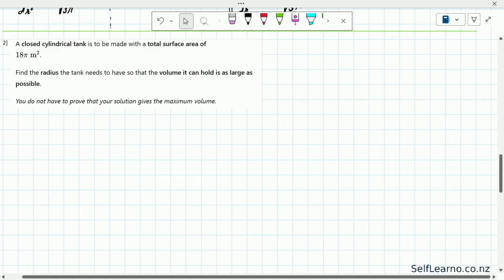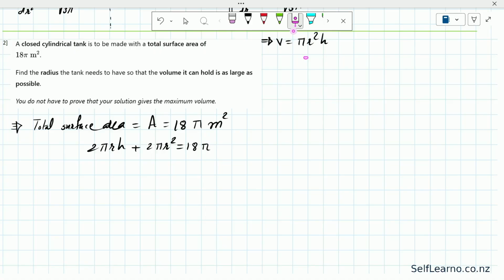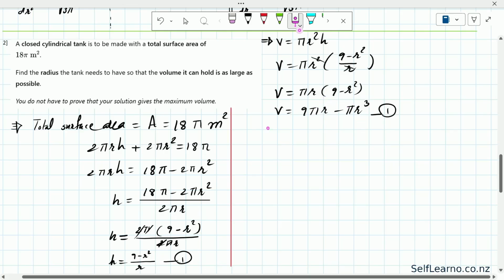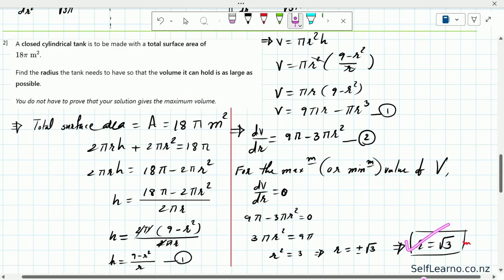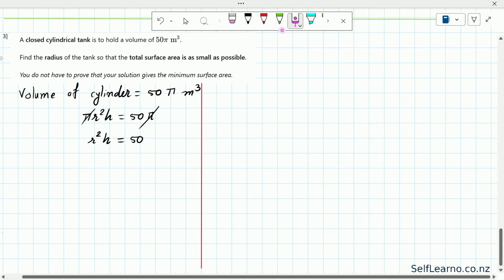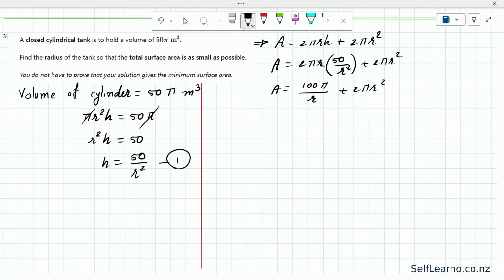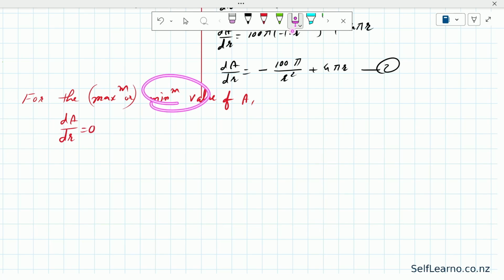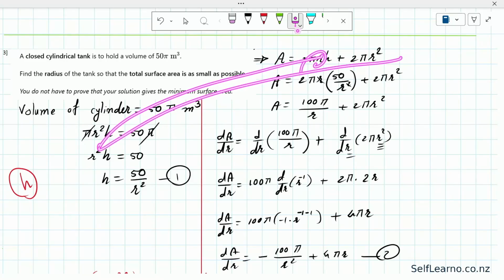NCEA LEVEL 3 | Optimization of volume of a cylinder | Part 2 | selflearno.co.nz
Master AS91577 – Apply Differentiation Methods in Solving Problems and prepare confidently for the NCEA Level 3 Calculus external exam.

This course focuses on building deep understanding and strong exam technique in differentiation. Students are guided step-by-step through polynomial, algebraic, exponential, logarithmic and trigonometric differentiation, including the chain rule, product rule, quotient rule, implicit and parametric differentiation.

Special emphasis is placed on optimisation problems, stationary points, equations of tangents and normals, rates of change, and Excellence-level problem solving — exactly as required by NZQA examiners.

If you are aiming for Merit or Excellence in Level 3 Calculus, this course is designed for you.

🎯 Clear explanations
🎯 NZQA-style structured solutions
🎯 Strong focus on exam success
🎯 Optimisation and real exam problems

Perfect for students sitting Level 3 Calculus or preparing for externals.